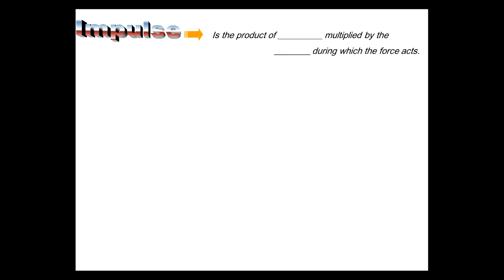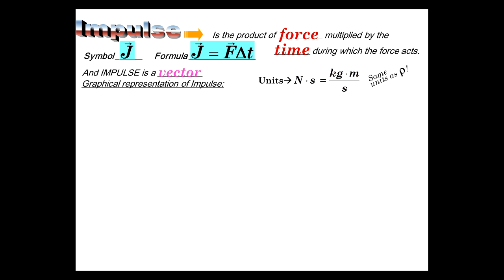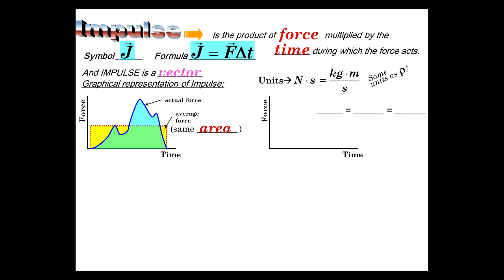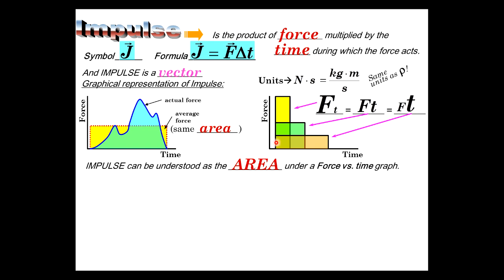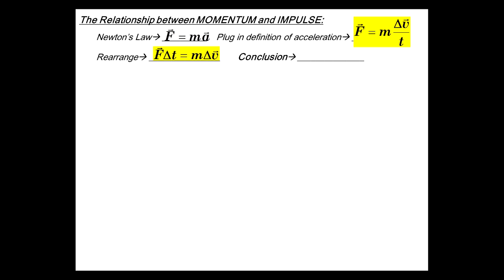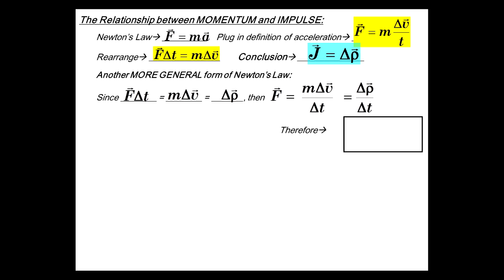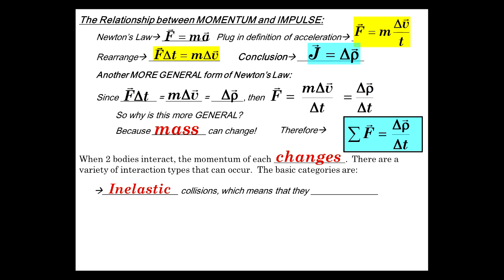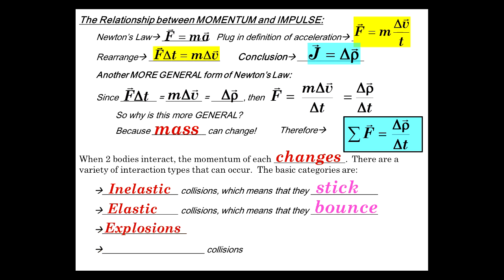Impulse and Momentum Part 2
Impulse defined